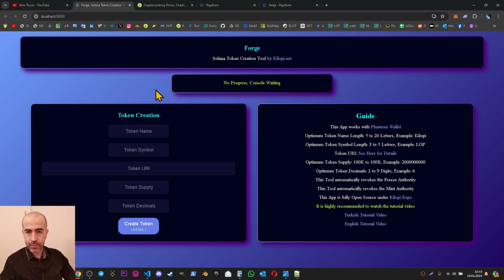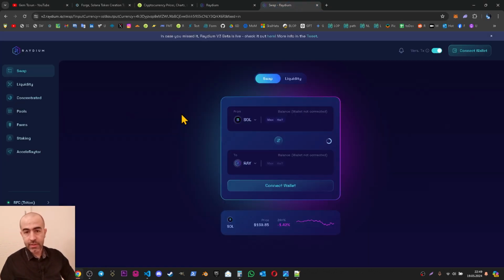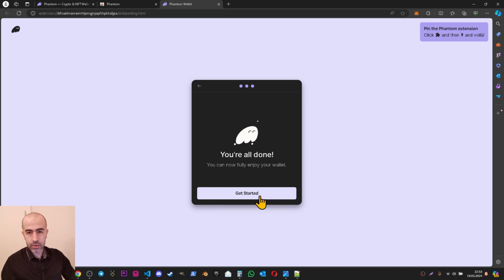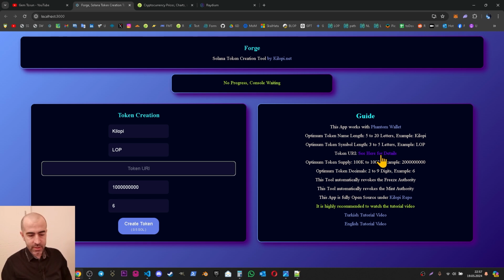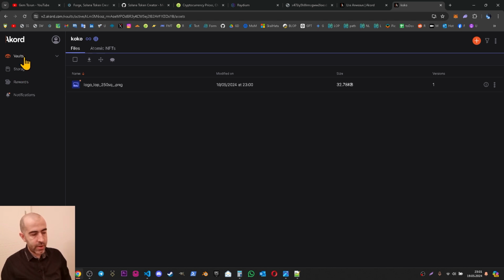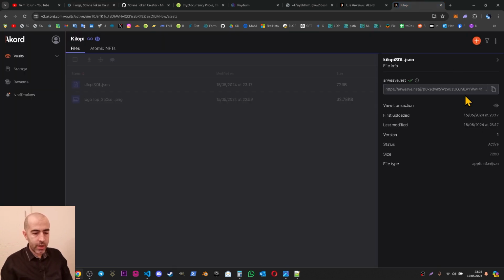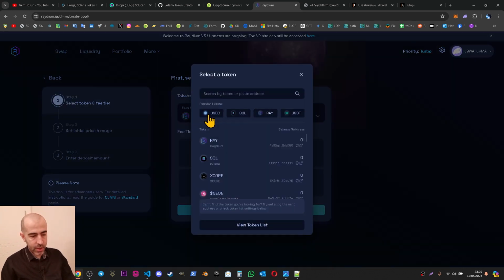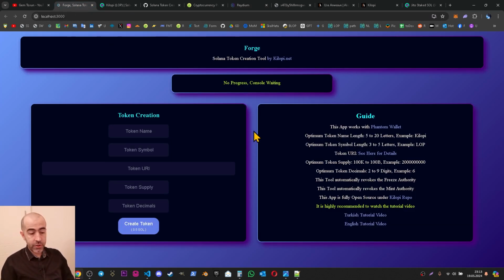Forge - Solana Token Creator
Since Akord is not working anymore, Ardrive, another arveawe service provider or a traditional file storage provider could be used. As long as the file format is same, everything will work smooth.
Welcome